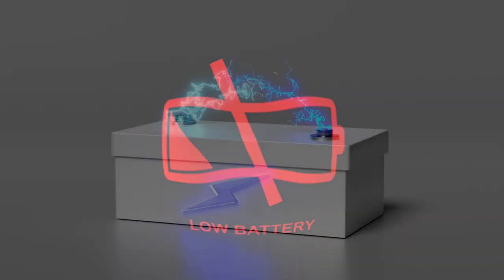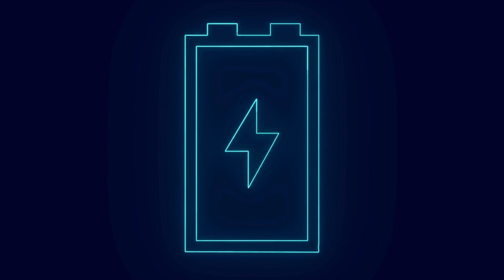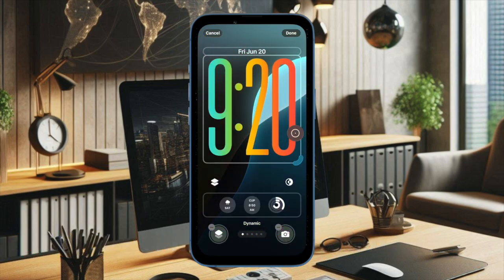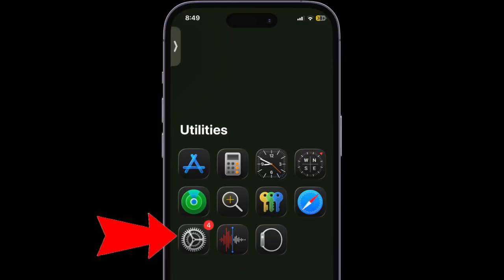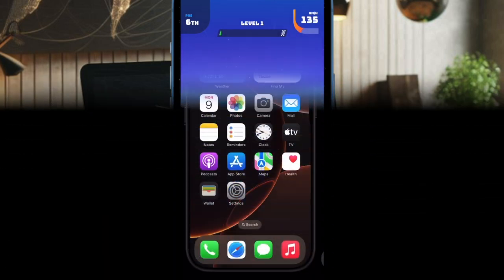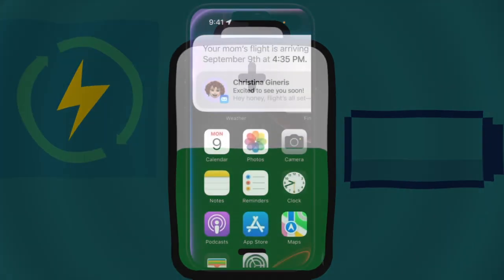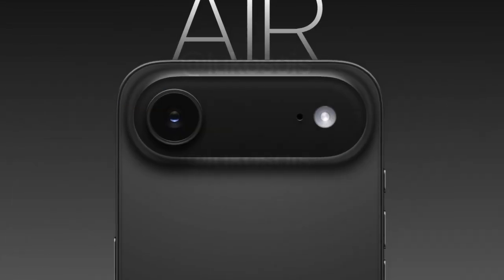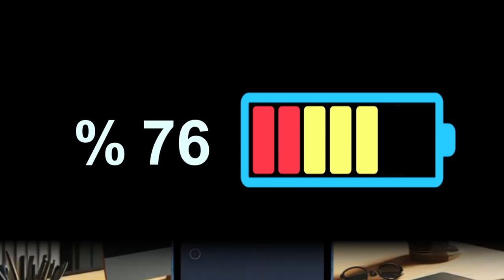What's iOS 26 Adaptive Power Mode and How to Use It on iPhone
Wondering what Adaptive Power Mode is in iOS 26 and how it helps extend your iPhone’s battery life? In this video, we’ll break down everything you need to know about this smart new feature. Adaptive Power Mode automatically adjusts system performance and background activity based on your usage patterns to help conserve battery.